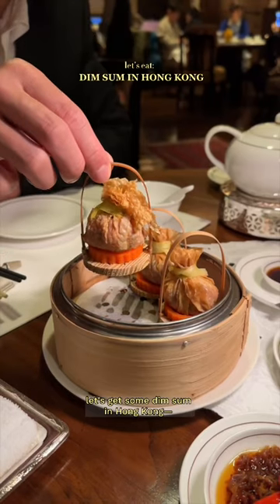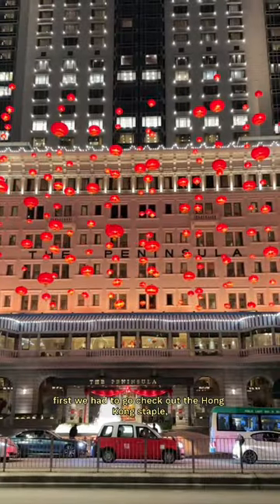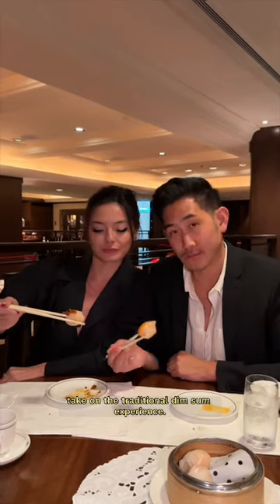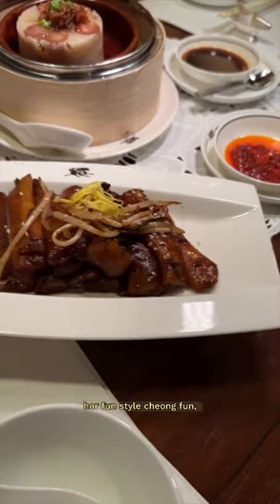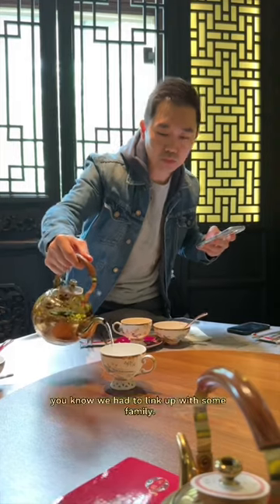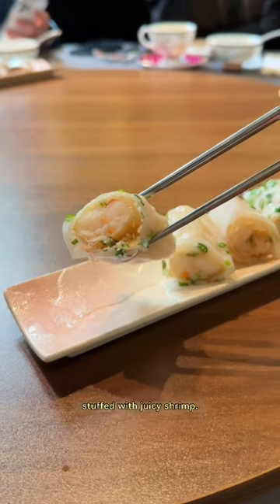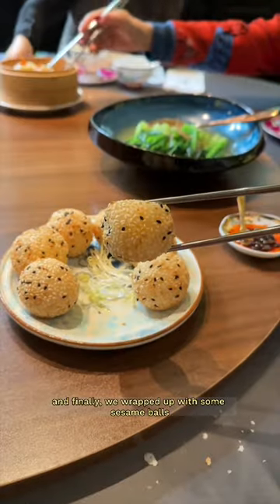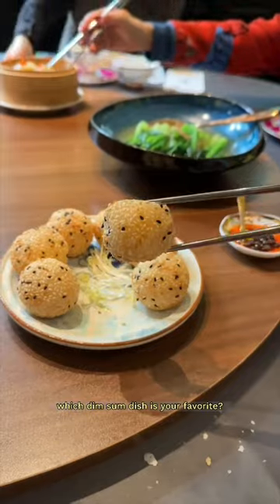The BEST dim sum we've had 🥟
when you’re out in HK, you gotta grab at least 1-2 meals at dim sum, or maybe even three like us (one not pictured lol).

good food + family time — because after all, dim sum does translate to a touch of heart. 🫶
also peep the expert tea pour by Ivan. 🫖😆

What dish are you grabbing first? 🥢

📍: Spring Moon
1/F, The Peninsula Hong Kong, Salisbury Rd, Tsim Sha Tsui, Hong Kong

📍: The Queen
G/F, FWD House 1881 Main Building, 2A Canton Rd, Tsim Sha Tsui, Hong Kong